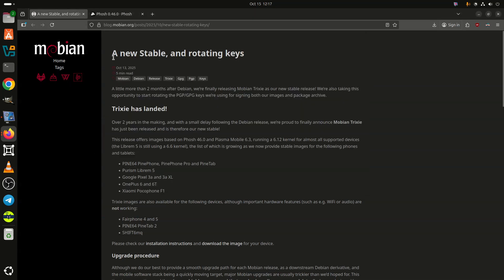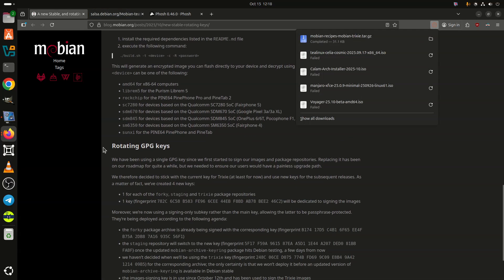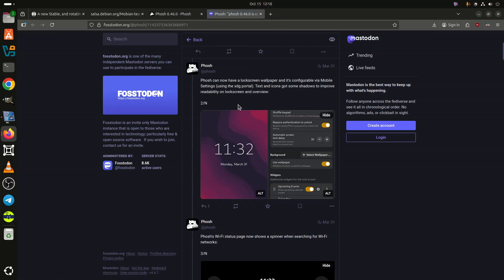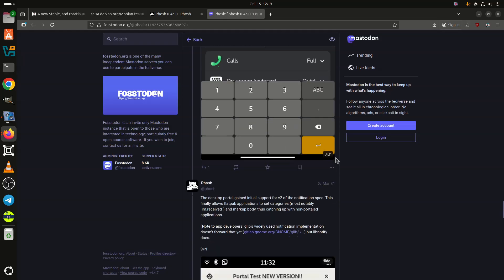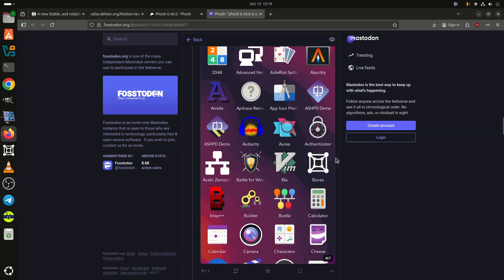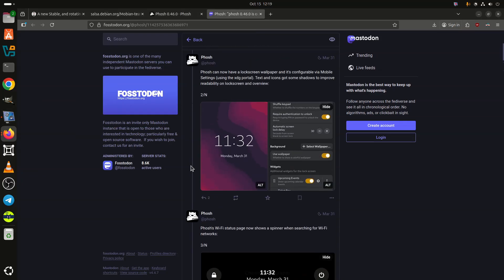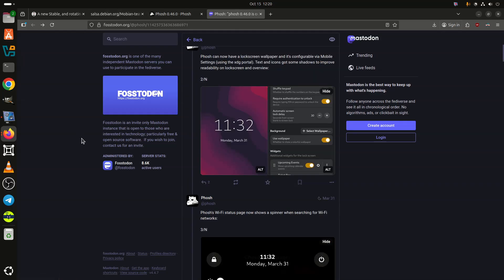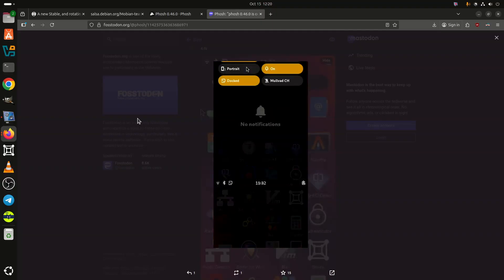Mobian 13.0 Trixie Officially Released with Broader Device Support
The Mobian team releases Trixie, a Debian-based mobile OS update featuring PipeWire, Linux kernel 6.12, and new signing keys.